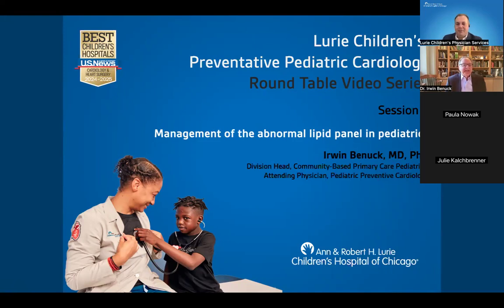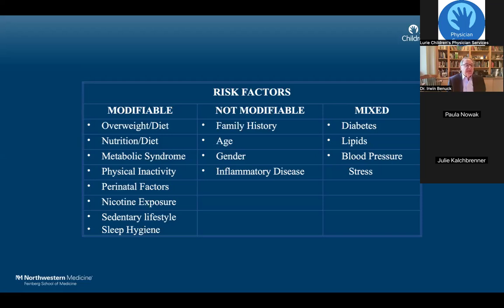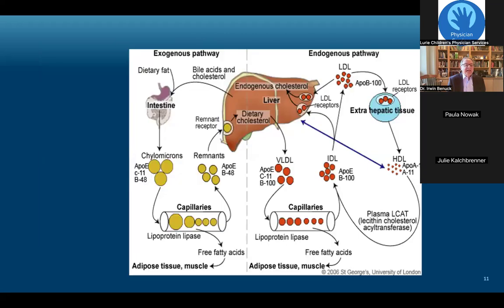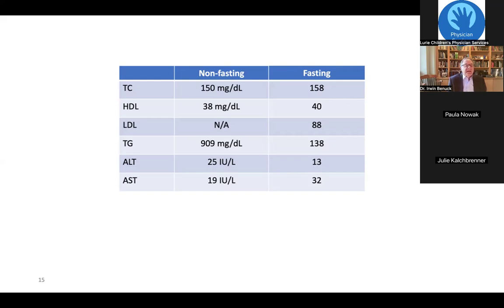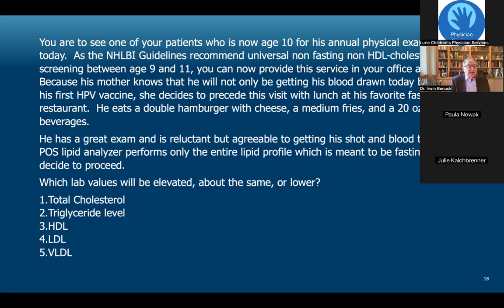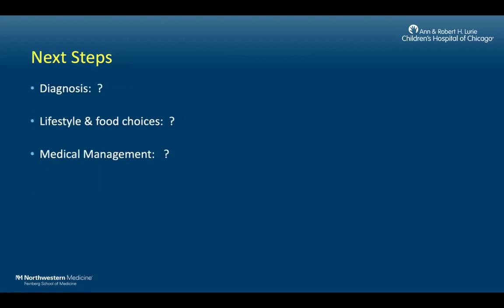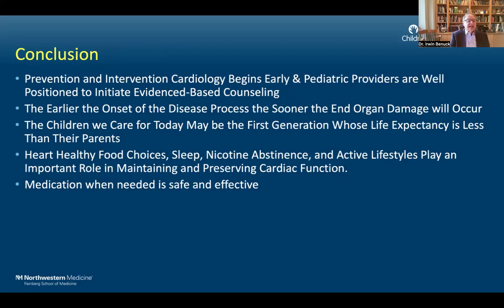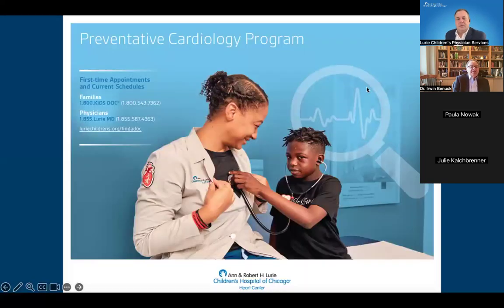Session 5: Managing abnormal lipids in pediatrics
❤️ Dr. Irwin Benuck, Lurie Children’s Pediatric Cardiologist & part of our Heart Centers Preventive Cardiology Program.

The Preventive Cardiology Program is committed to improving the health of children at risk for heart disease. We care for children who have cardiac risk factors for heart and vascular disease which may include high cholesterol, high blood pressure, obesity, and a family history of heart attacks and strokes.

Patients cared for in this clinic have the following conditions:

* Elevated cholesterol
* High blood pressure with elevated cholesterol
* High blood pressure
* Obesity with elevated cholesterol
* Family history of early heart disease such as heart attacks, strokes, and metabolic syndrome